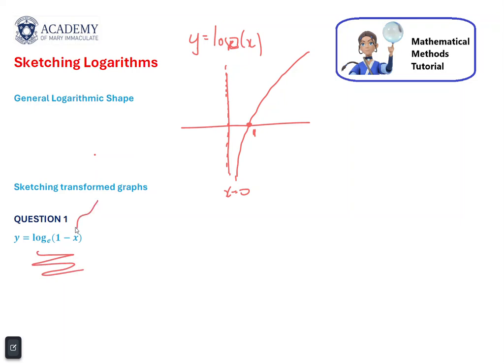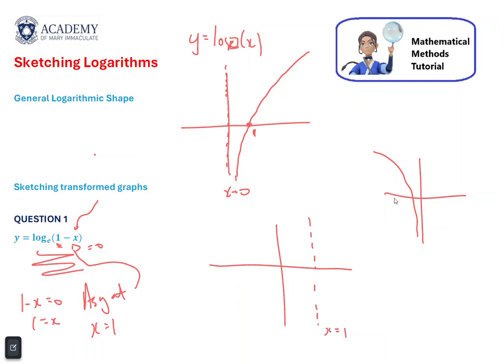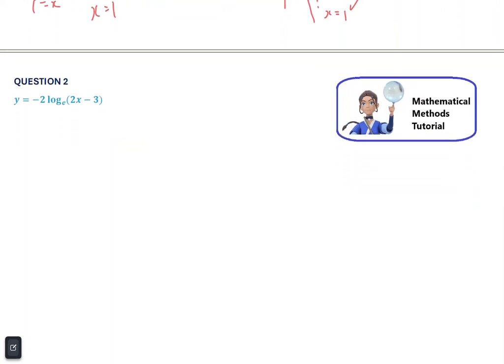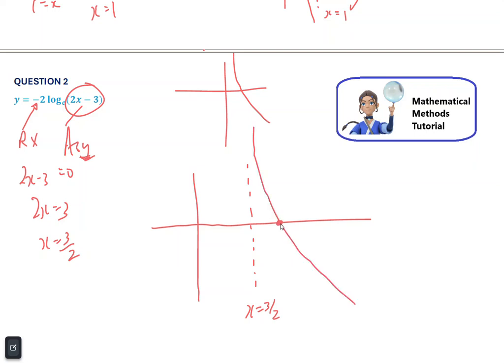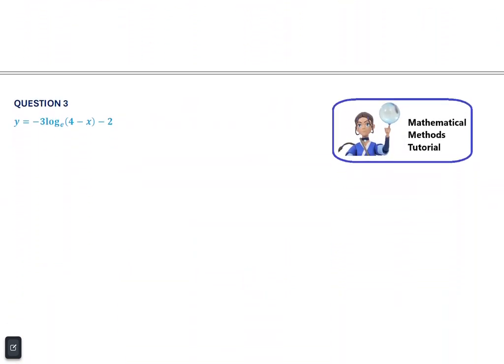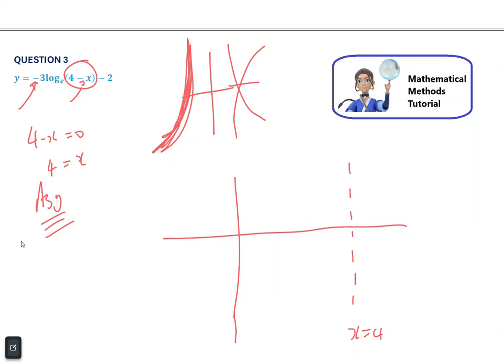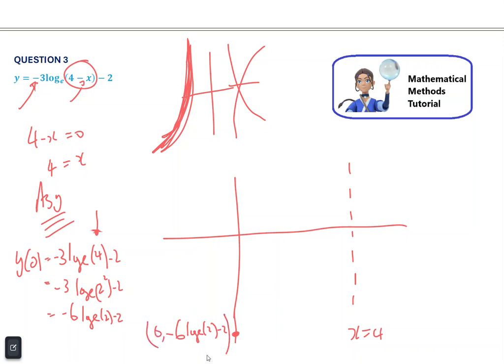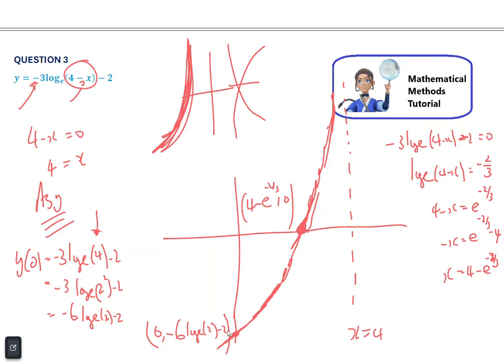mm34 Sketching log tutorial